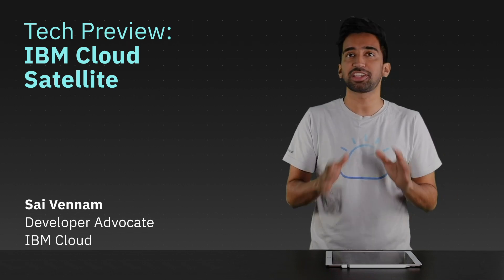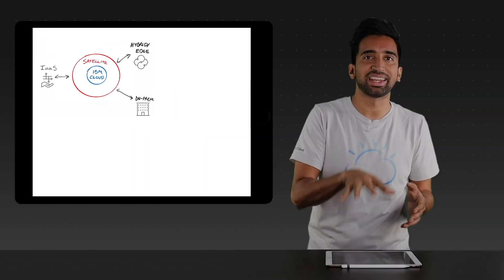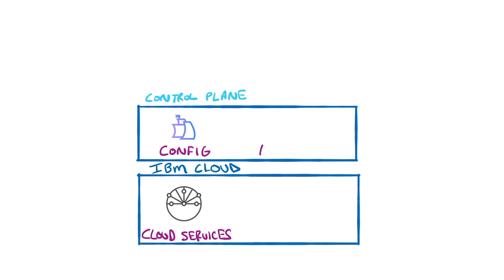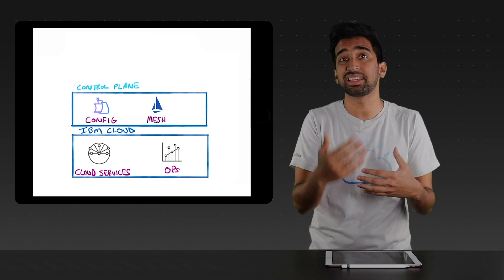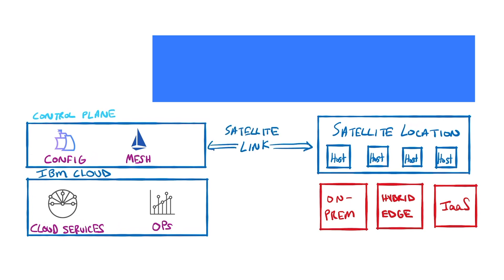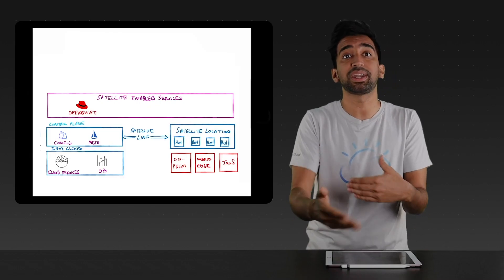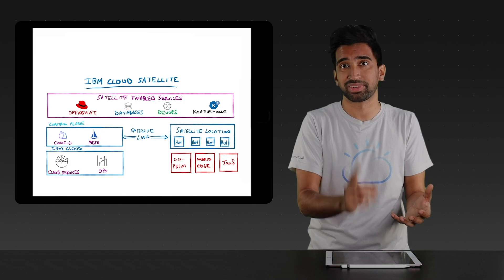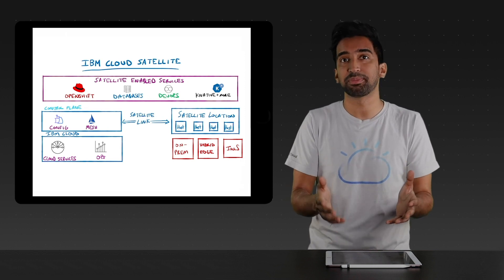Tech Beta of IBM Cloud Satellite: Move data & workloads across Kubernetes clusters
Introducing the Tech Preview of IBM Cloud Satellite, a new offering that launches later this year which enables you to manage your applications across public and private environments through a single pane of glass with flexible infrastructure, as-a-service operations, secure connectivity and app life cycle management.

In this video, Sai Vennam with IBM Cloud demonstrates on an iPad how IBM Cloud Satellite enables you to manage your critical apps anywhere—on IBM Cloud, on-premises, or at the edge.